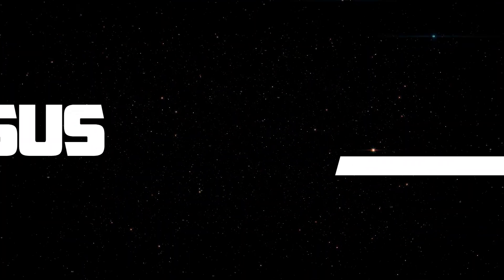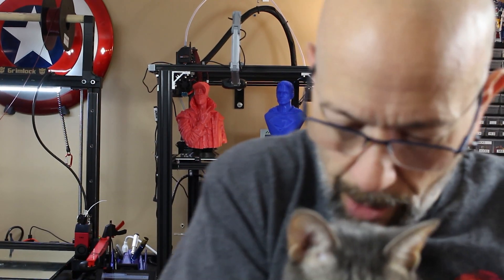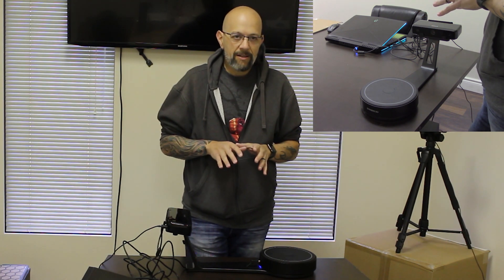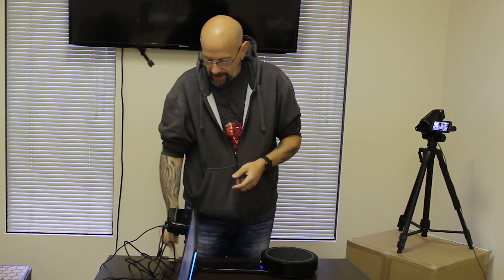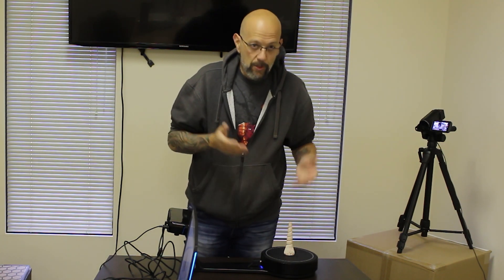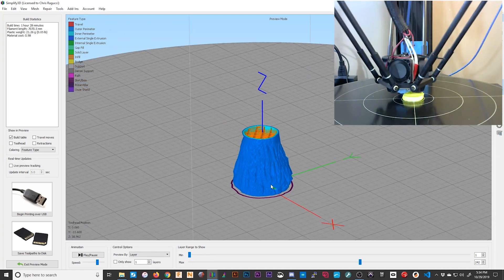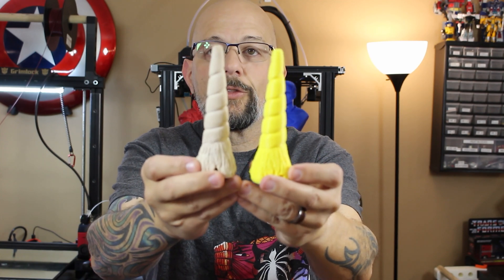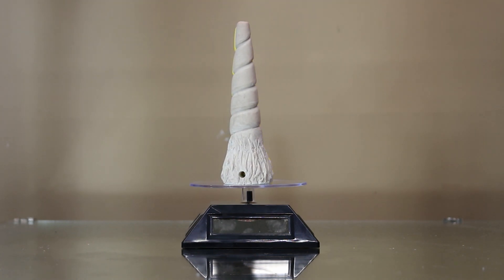Shining 3D Einscan SE Start to Finish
Chreck out the Shining 3d Einscan-SE 3D Scanner. A solid overview from calibration to final print, and of course, my thoughts all along the way. Man what a great product!

A very very special thank you to Digitmakers for making this video possible for us! Please check out their website and show them some love. They have fantastic products from all the brand names you'd expect, and their store product lines are outstanding!!
Check out “3D Printing Eh”, the Live Chat channel with Telli Mantelli and I. We have some great guests coming up!!

Our Etsy Store: